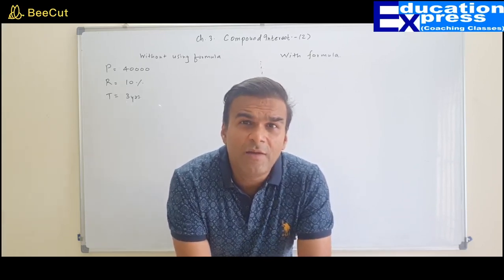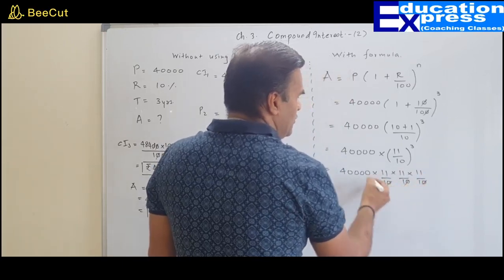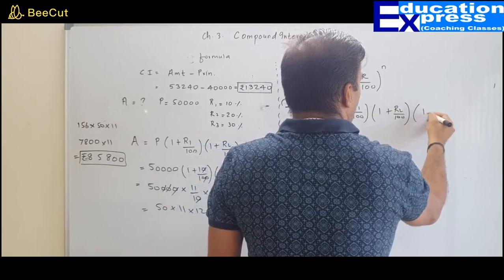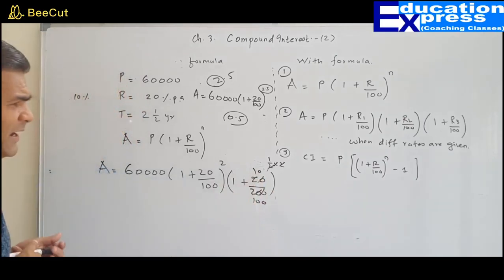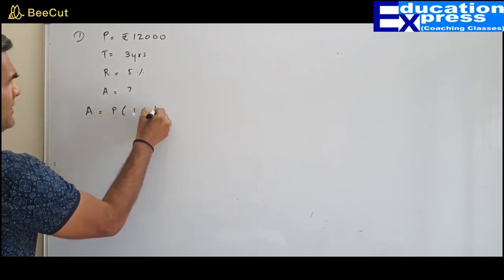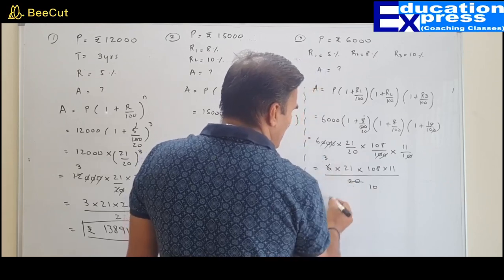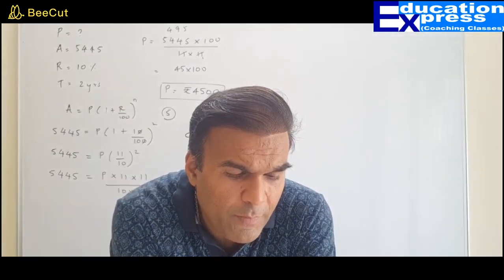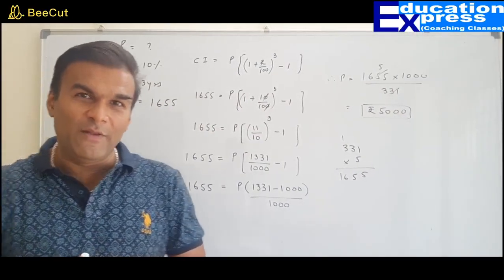STANDARD 9TH - SELINA - MATHEMATICS - CHAPTER 3 - COMPOUND INTEREST EXERCISE 3A( PART 1)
THE REFERENCE BOOK TO THIS EXERCISE IS STANDARD 9TH - ICSE- MATHEMATICS PUBLISHED BY SELINA PUBLICATIONS.